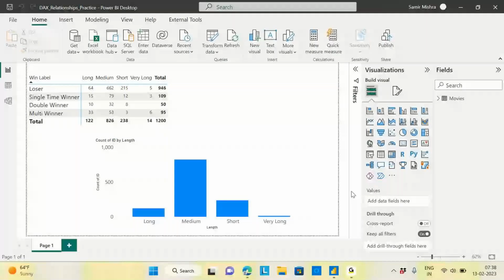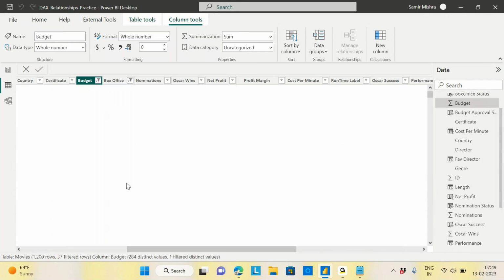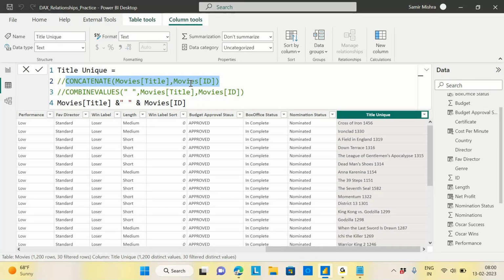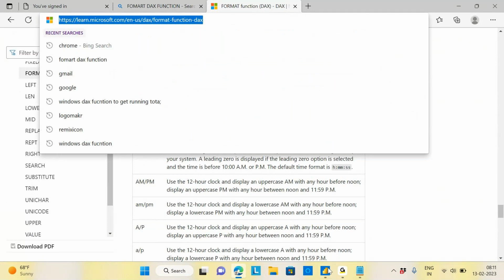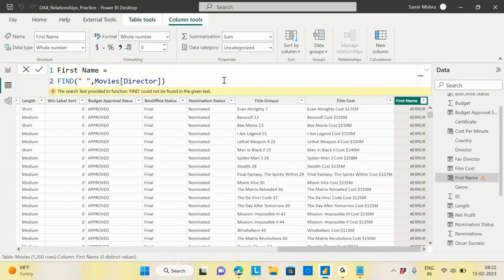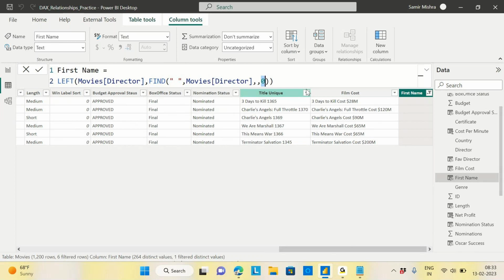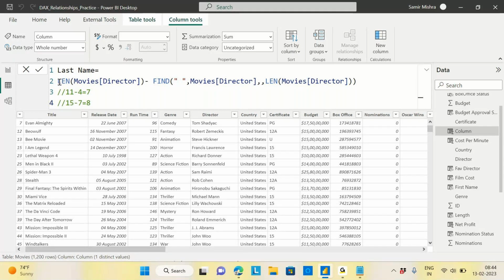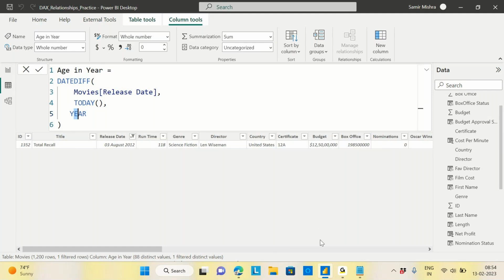Power BI Tutorials For Beginners ( PBI Session 7 -DAX Blank Hnadling, Find/Replace)